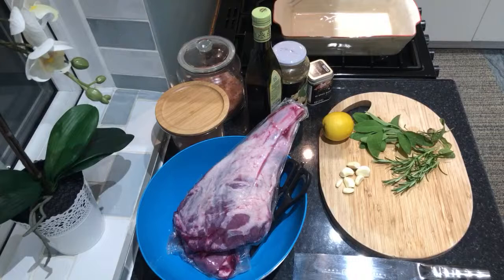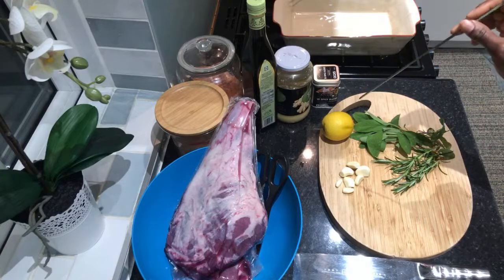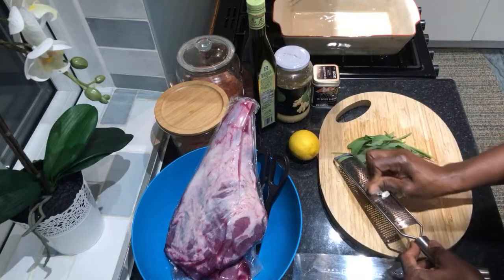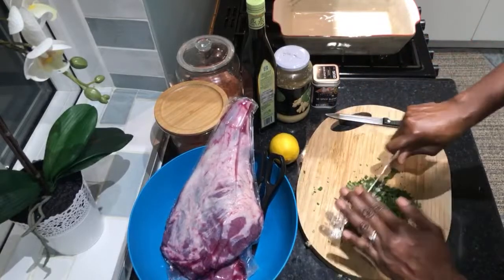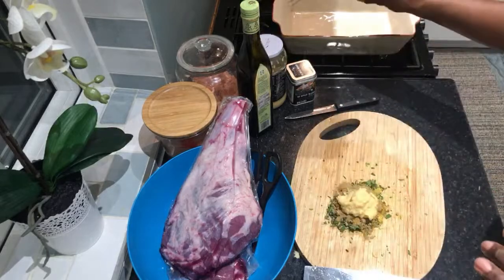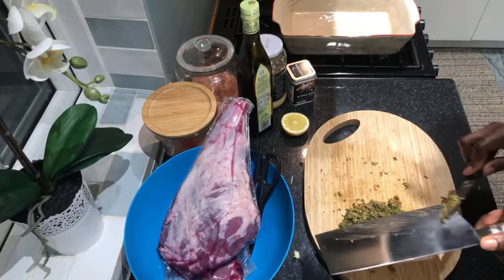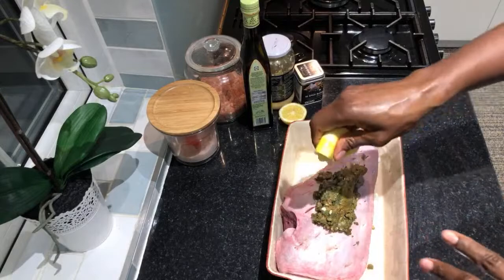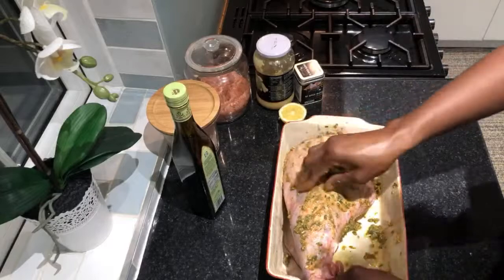The perfect spice rub for lamb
A delicious and fail proof spice rub for leg of lamb. Equally good for pork, fish and chicken.